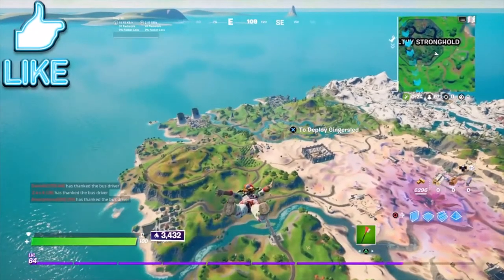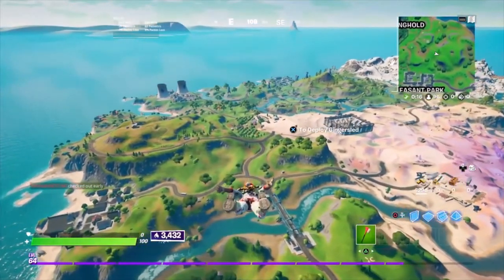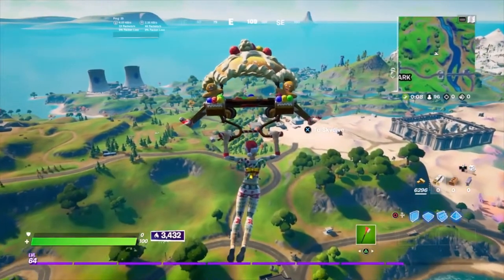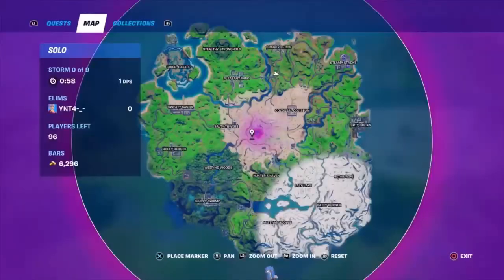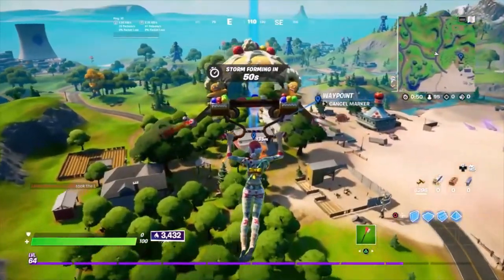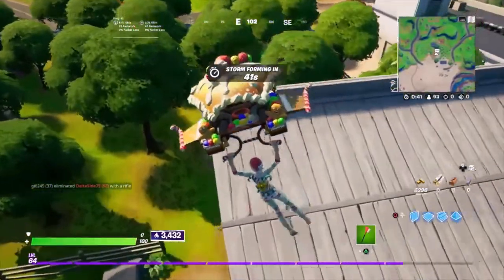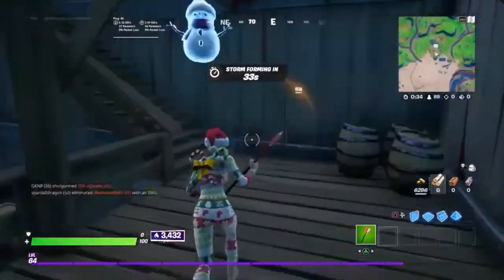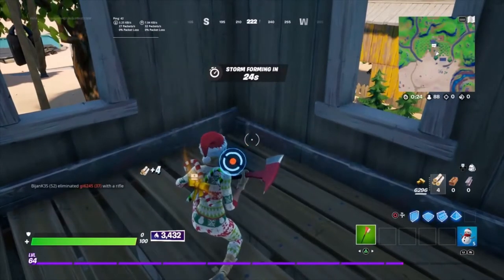Collect a Tomato basket From a Nearby Farm (Fortnite)